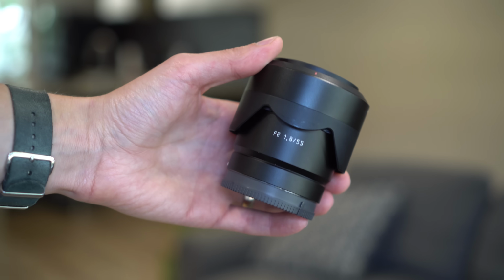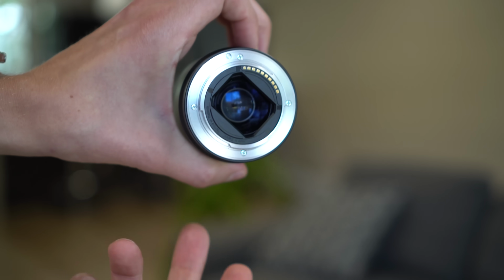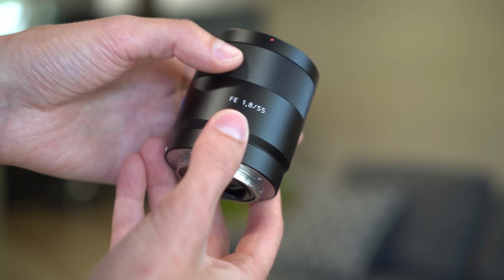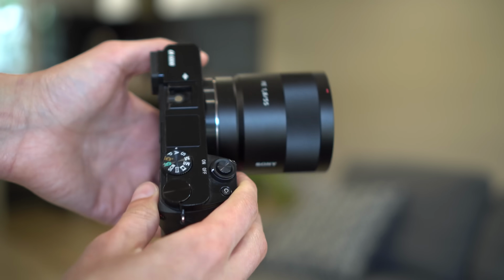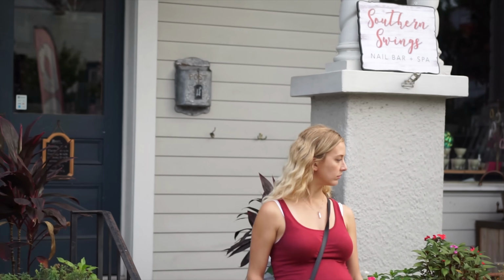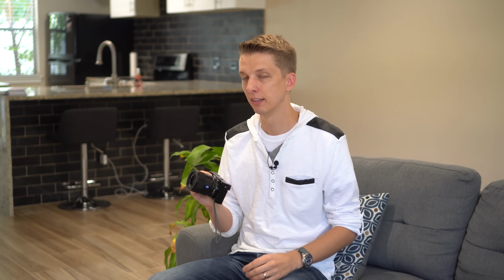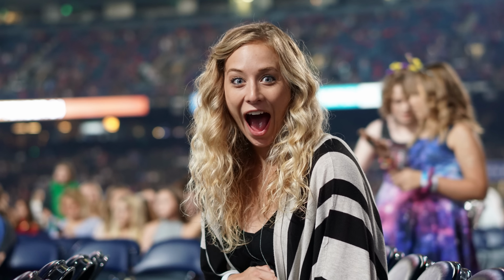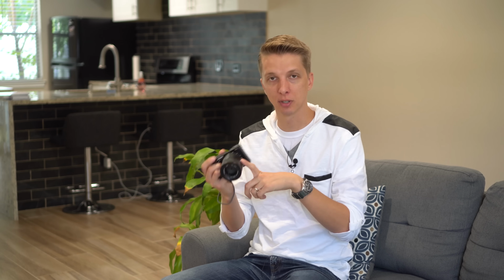Zeiss 55mm F1.8 + Sony A6000 = 😍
In this video I check out the $1000 Zeiss 55mm F1.8 and use it with my Sony A6000.

M Y   G E A R :
Cameras -